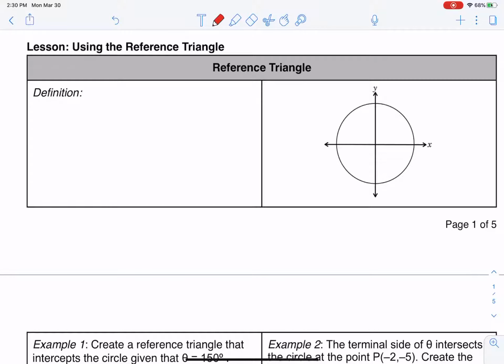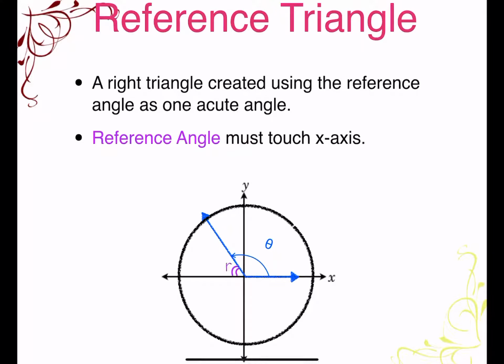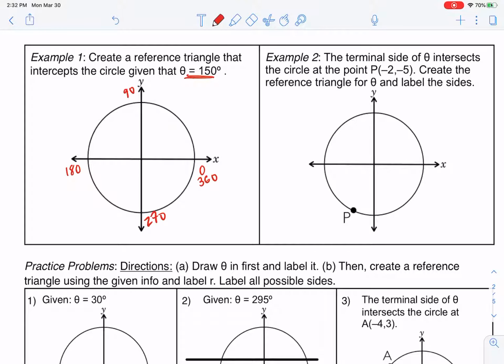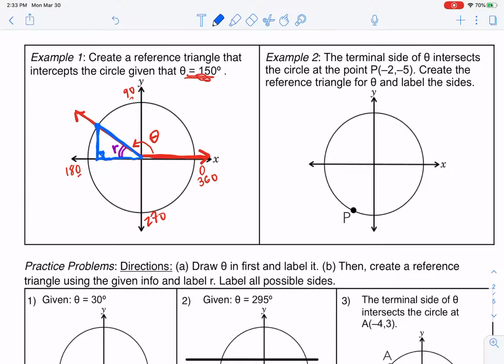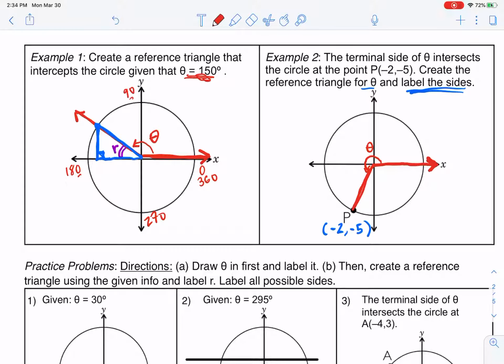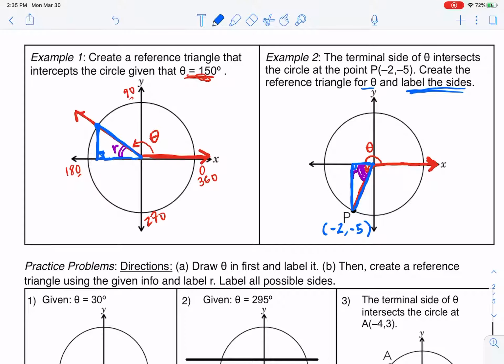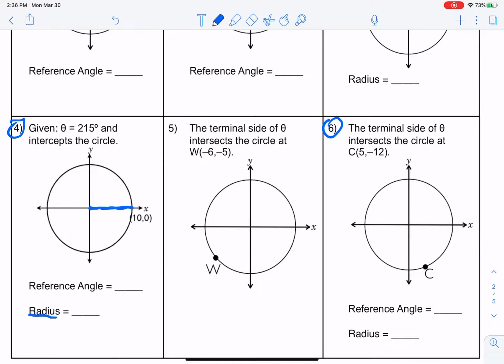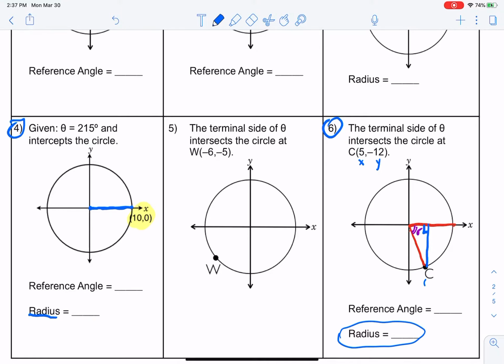Unit 9 Lesson 3 Reference Triangles (page 1-2)